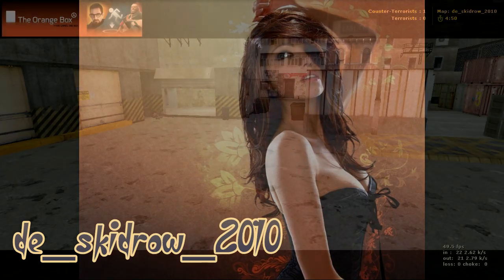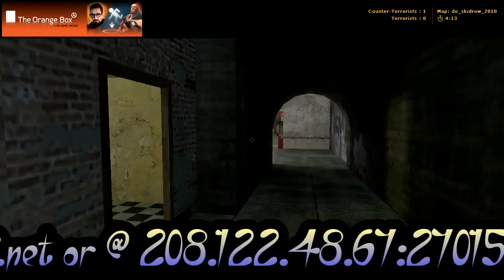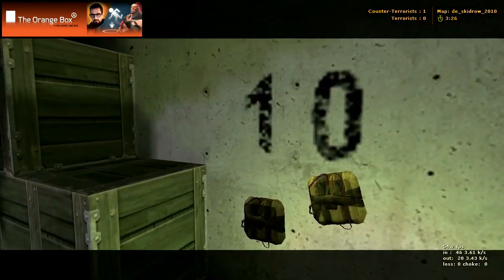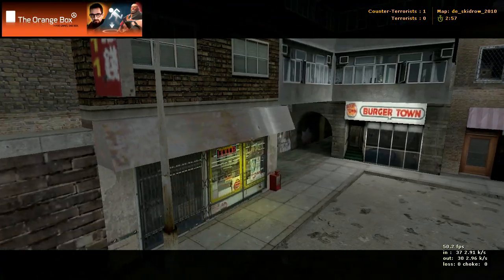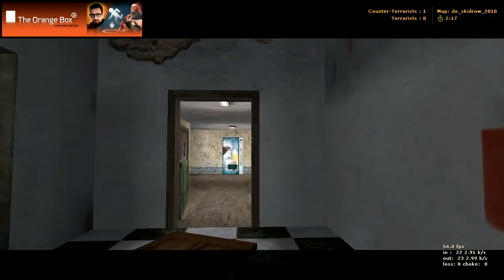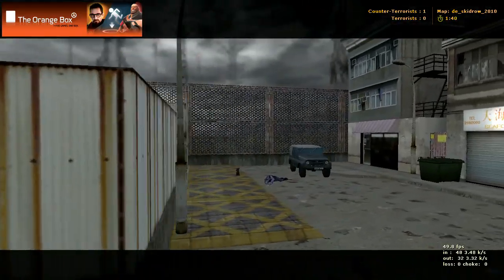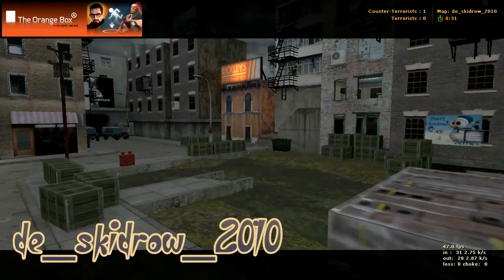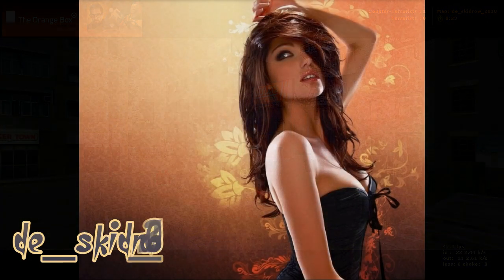de_skidrow_2010 CS 1.6 QUICK & FULL MAP REVIEWS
de_skidrow_2010